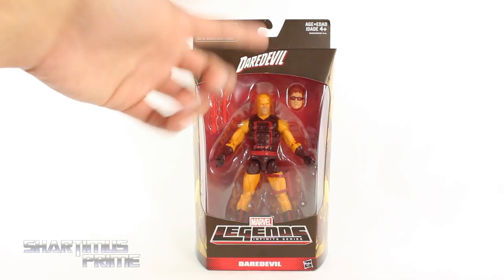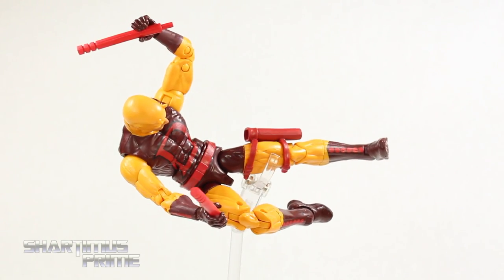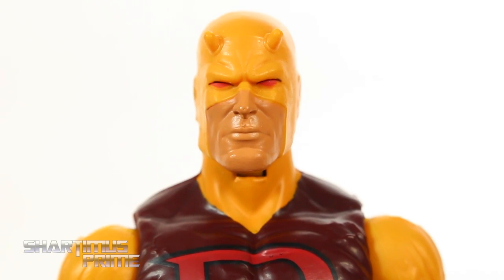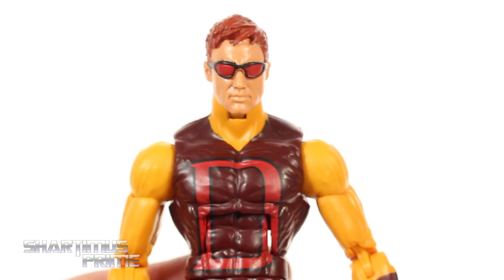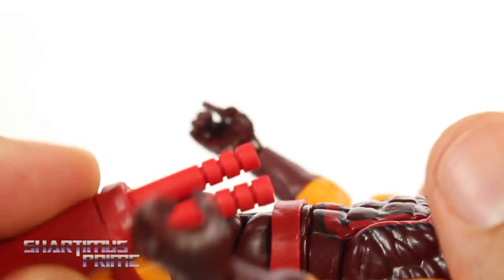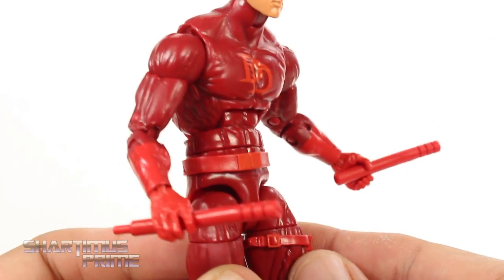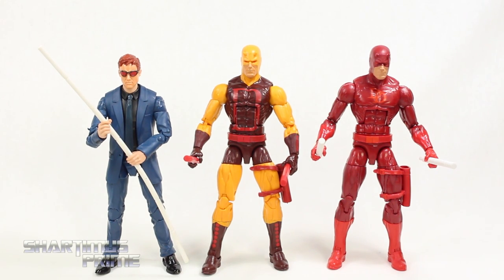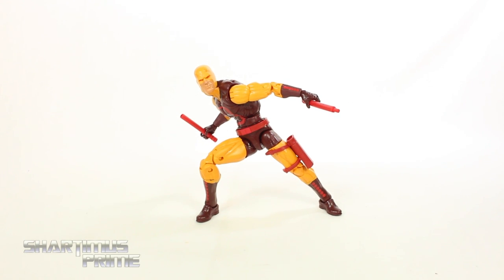Marvel Legends Daredevil Walgreens First Appearance Exclusive Toy Action Figure Review